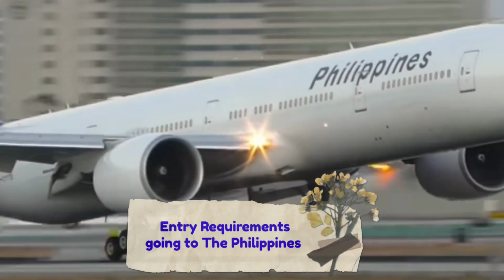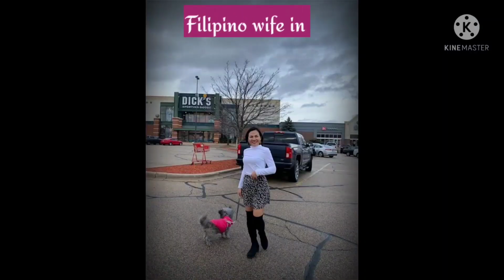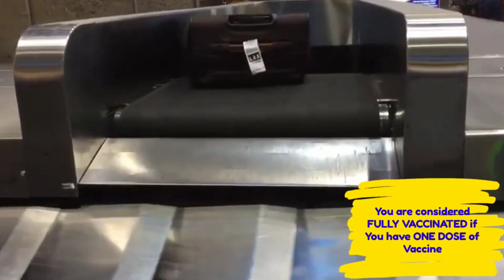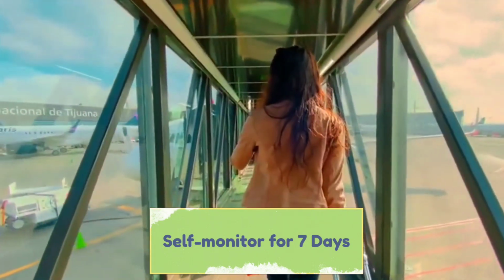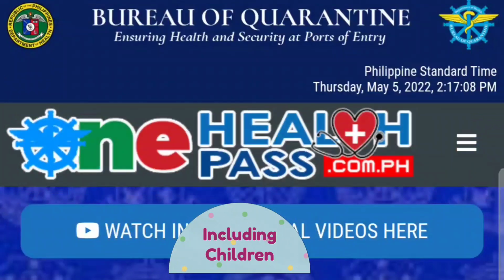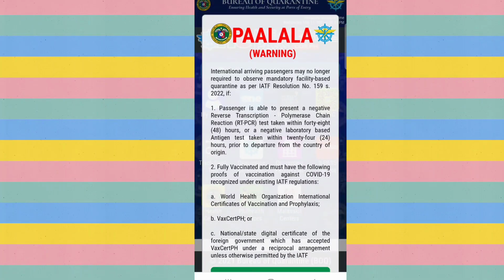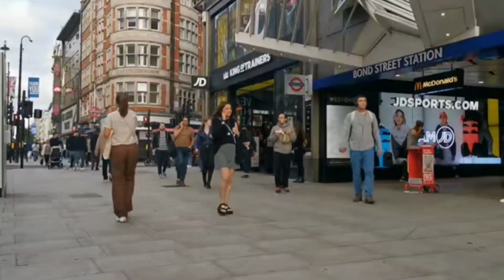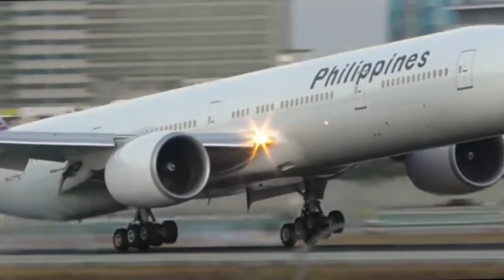6 latest Requirements to Enter The Philippines May 2022. (Step by step tutorial for One Health Pass)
As of this month May 2022, the requirements for the Foreign Nationals to enter the Philippines are still the same.

1. Fully vaccinated individuals are allowed to enter the Philippines provided they have can comply with all the requirements. The absence of one means denial of entry.

a. RT - PCR TEST should be taken 48 hours before your departure.

or Antigen Test taken 24 hours before your departure.

Either of the two (2) will be presented.

2. Proof of Vaccination

3. Passport valid for at least 6 months

4. Return ticket

5. Travel Insurance (Except Filipino Citizens)

6. ONE HEALTH Pass